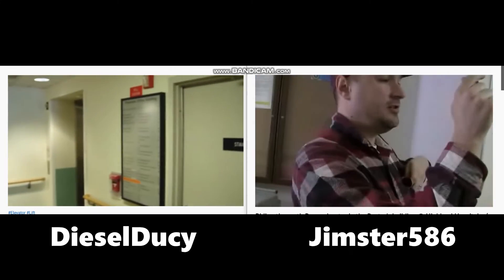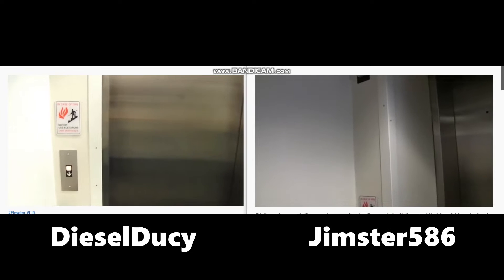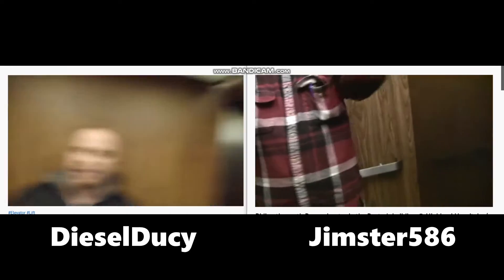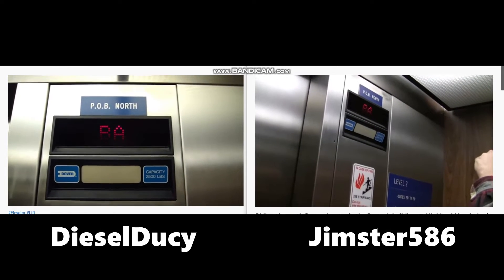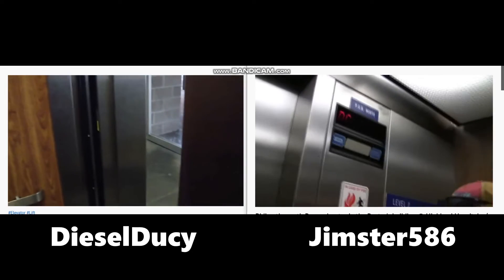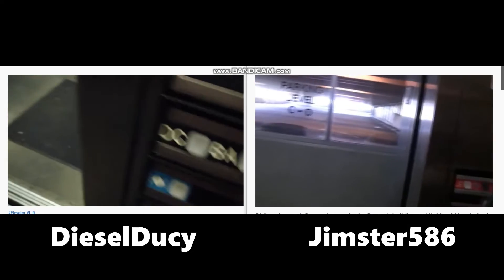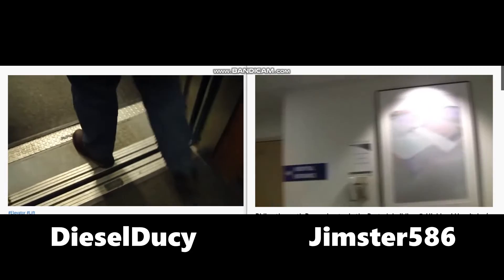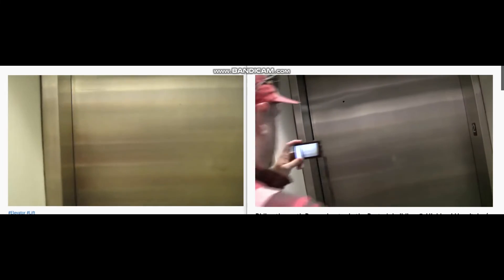DieselDucy & Jimster586 Ride a Crappy Dover Hydraulic Elevator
A remake of another one of my Dueling Elevator Videos that I originally made back years ago but in quality more crappy than the elevator being featured in the video - at least as DieselDucy puts it.

Anyway, the original videos are from November 21st (Jimster586) and November 25th (DieselDucy) of 2010. Back then when I made my video duel, I would do it by holding the camera up to the screen while the videos played simultaneously and side by side to afford a "split-screen" view of both viewpoints of the "elevator filmers". Naturally the quality was not very good. I would usually use the audio one of the video - longer video - and align it to the video when editing the footage to make the final product.
These video duels of yesteryear have long since been deleted several channel incarnations ago and I usually didn't bother to keep them on my computer once they were uploaded. A few, however did remain on the hard drive and are featured on my channel. One thing you will notice along with the blurry 140p quality, is that they are "jumpy" at times as the computer probably struggled to play both videos simultaneously. Sometimes I would have to redo parts when one or both would freeze.
Another thing that makes my remake of better quality is that I used both audio tracks but was able to use an audio editing application to put each video's audio on separate tracks, pan them left and right with respect to who's video is on the left and right of the screen thus creating a stereo quality and so that the voices are clear like if one was actually riding along with the duo.